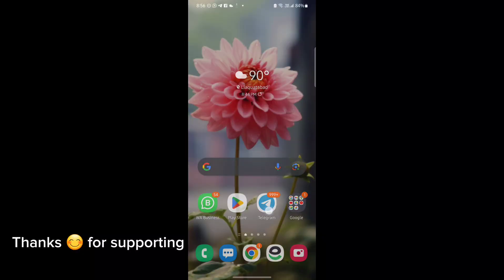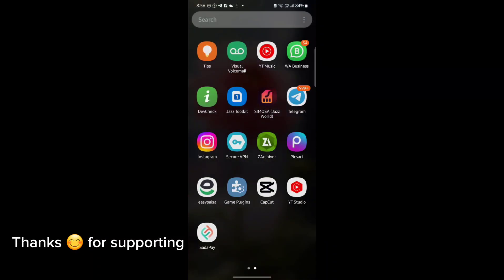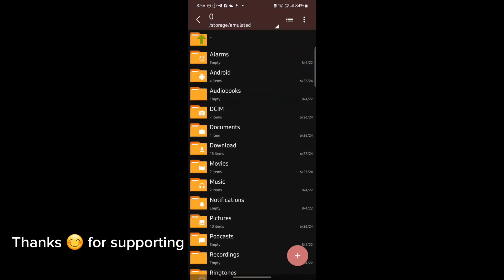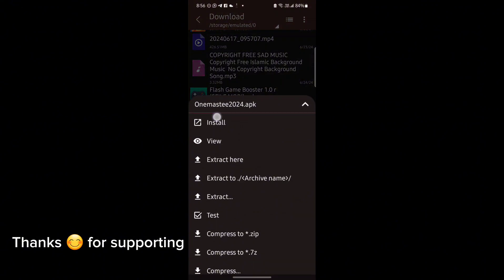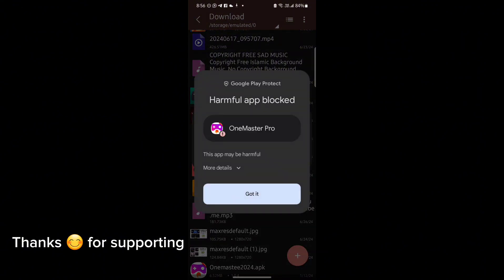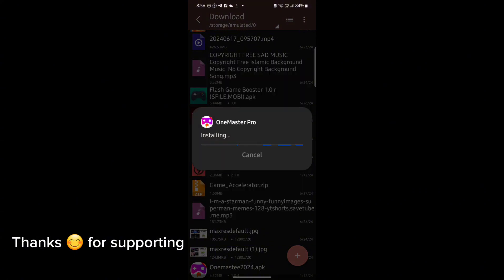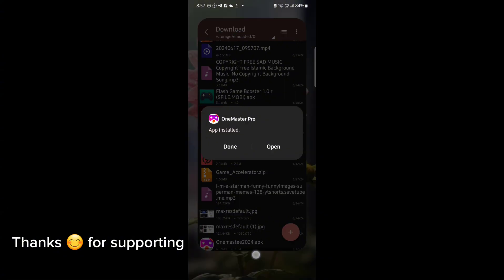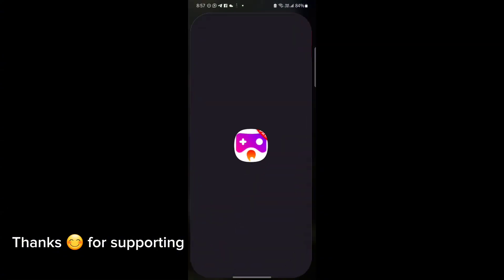Maximize Performance and Fix Lag with Game Turbo | Unlock 120 FPS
related title-

Cover Tags -
Gltools
Overclocking
overclock android without root
overclock android
performance
tweak performance